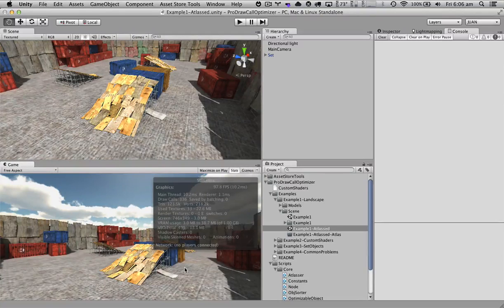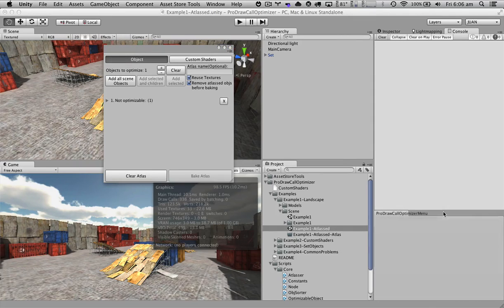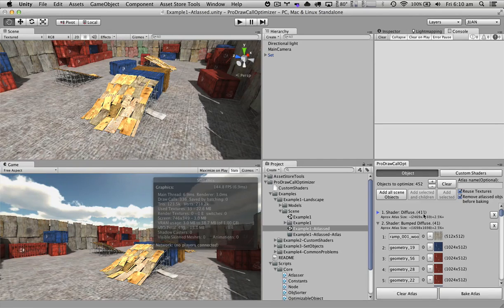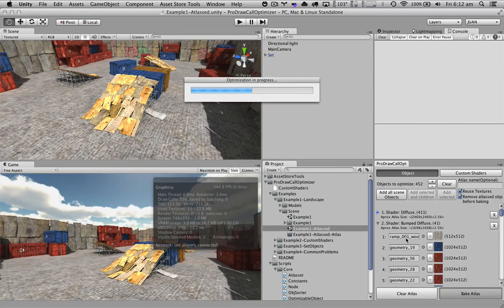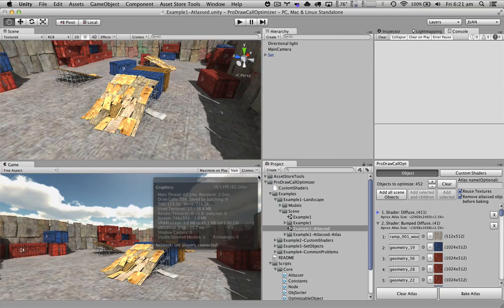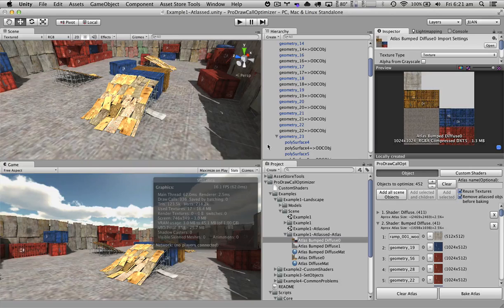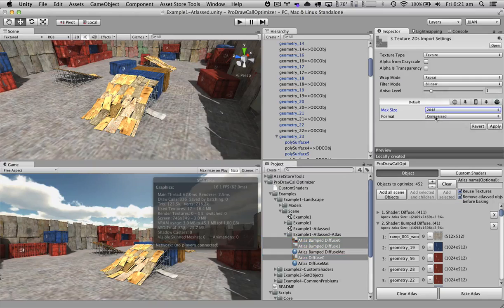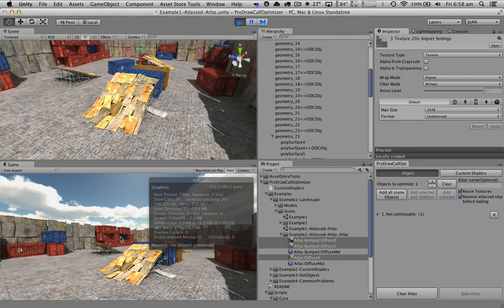ProDrawcallIntroVID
With ProDrawcallOptimizer, you can reduce drastically the drawcalls your scene takes to render each frame, the tool is flexible enough to work with custom shaders also and on this video you will see how easy is to use.